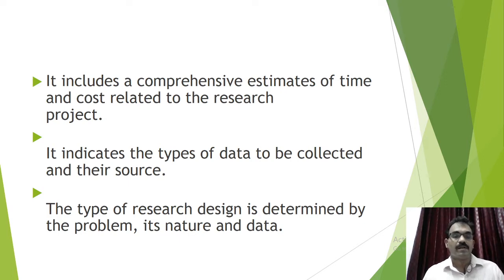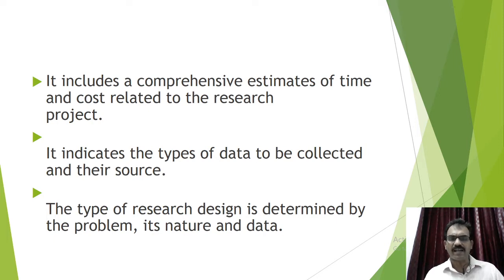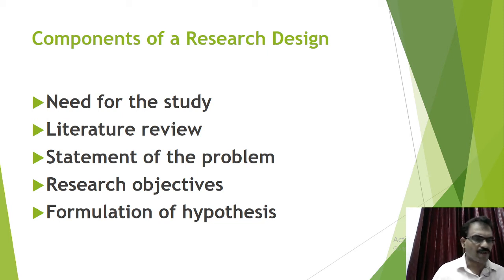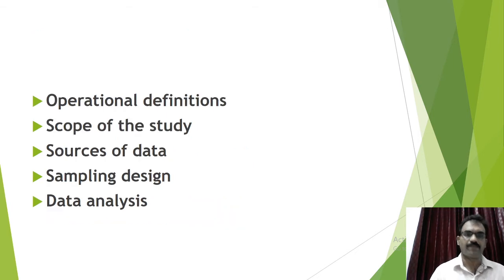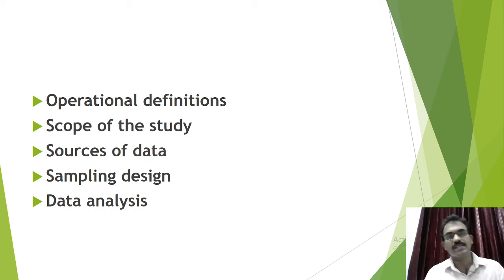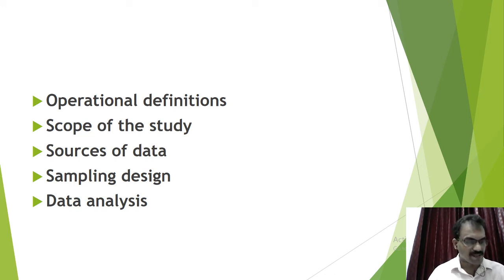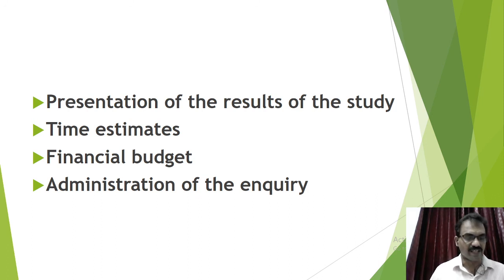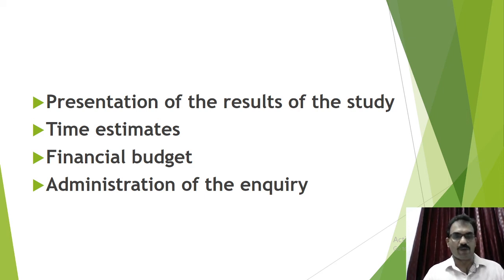Research Design 1